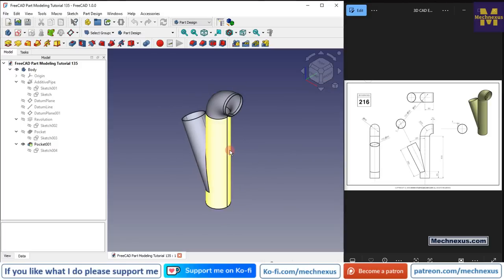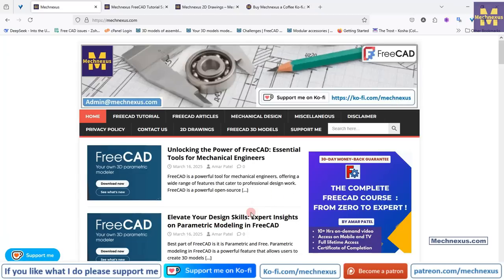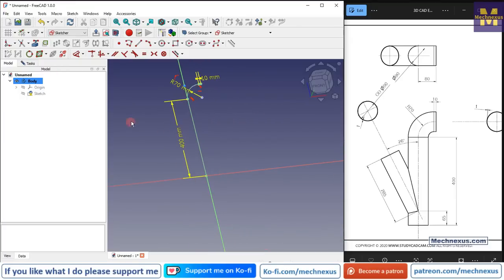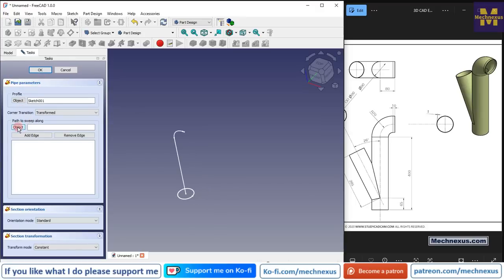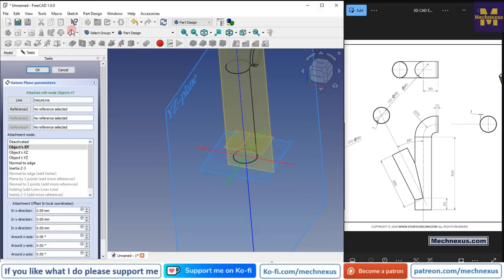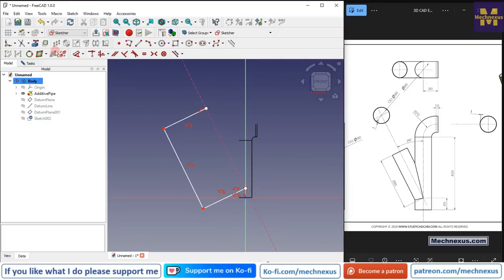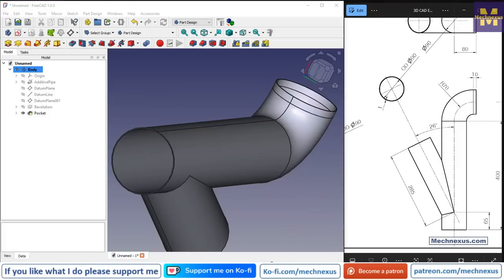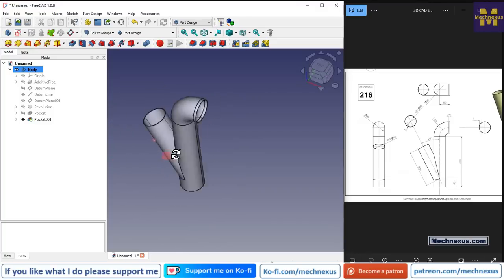FreeCAD Part Modeling Tutorial | Learn FreeCAD | Mechnexus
Go from beginner to FreeCAD pro:
▶️ *Thanks*
Thanks,
*Amar Patel*